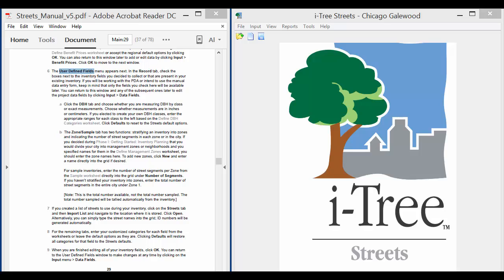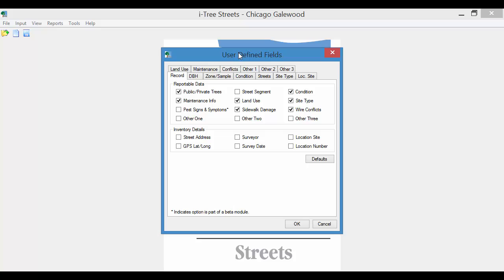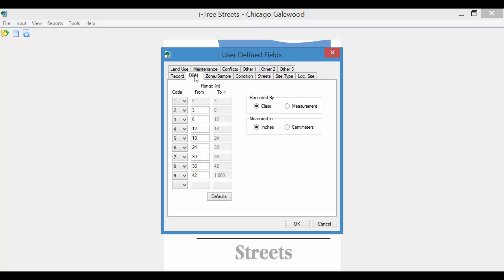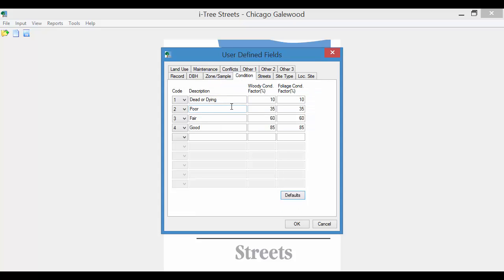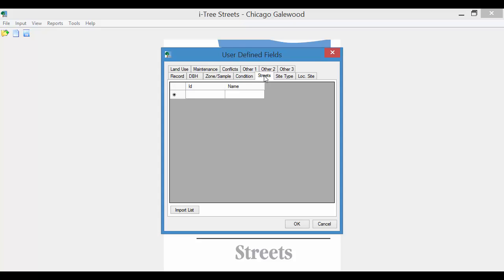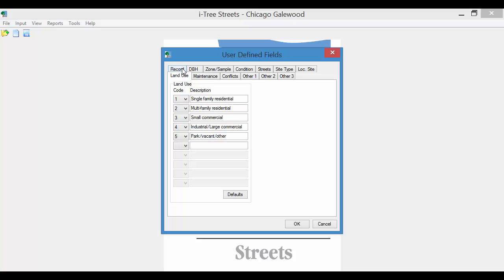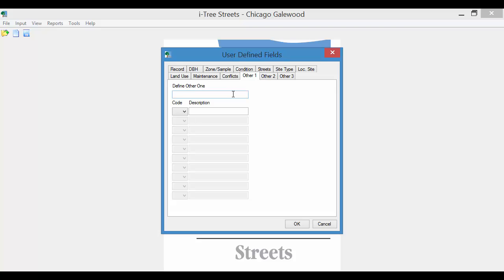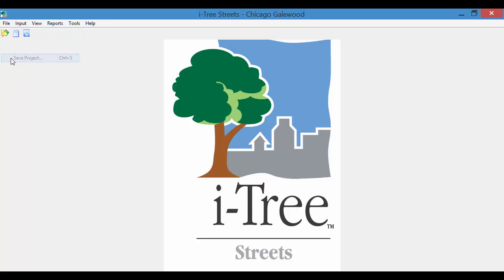i-Tree Streets Part2 - Setting up data collection fields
The video demonstrates how to set up i-Tree Streets inventory data collection options that will be available for field data collection